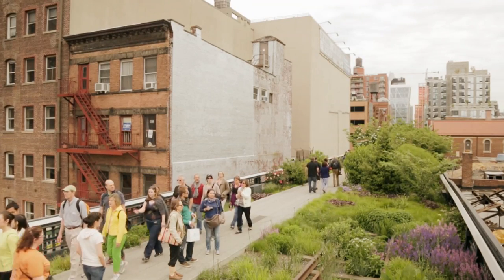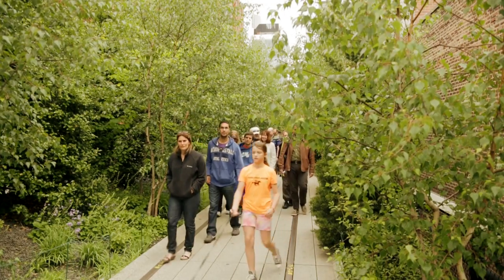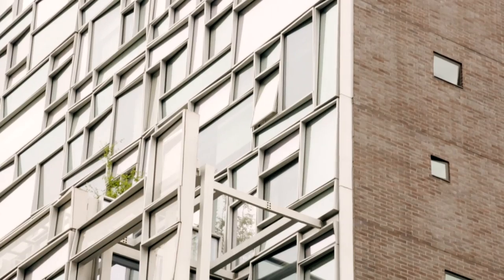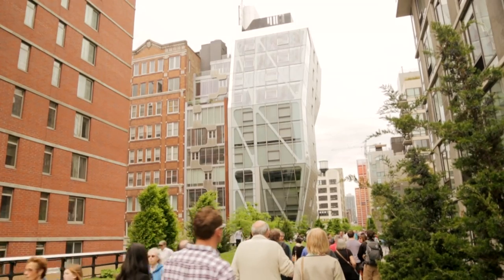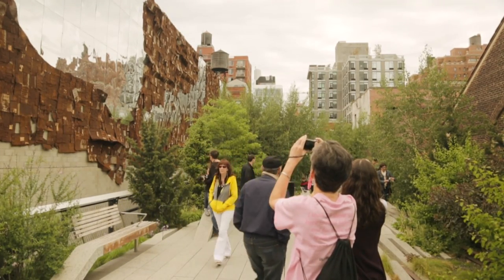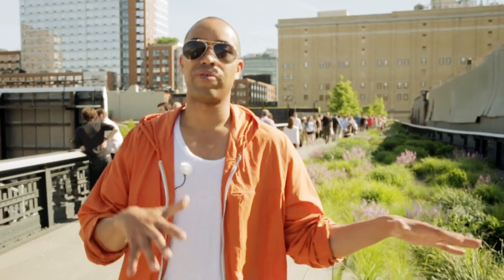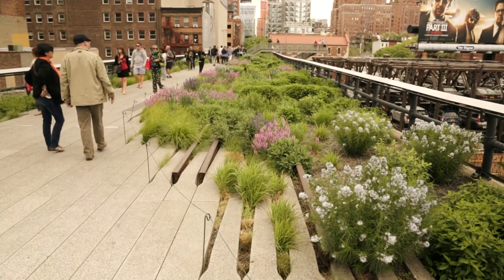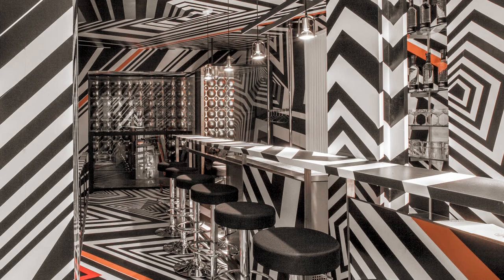"The high line's responsible for new york's best upcoming architecture" - Stephen Burks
Dezeen and MINI World Tour: in our second movie from New York, designer Stephen Burks takes us to the High Line and explains how the elevated park is helping to transform the surrounding areas of the city.

Designed by landscape architects James Corner Field Operations along with architects Diller Scofidio + Renfro and garden designer Piet Oudolf, the High Line park runs through New York's Chelsea neighbourhood along the lower west side of Manhattan on 1.5 miles of repurposed elevated railway.

"For decades [the High Line] was an overgrown railroad track, left over from an era when elevated trains roared through Manhattan," says Burks. "Today it's a multi-million dollar park that's welcoming hundreds of thousands of visitors a day."

The park was completed in 2009 and Burks believes the project has been the catalyst for the regeneration of the Chelsea area and the Meatpacking District next to it.